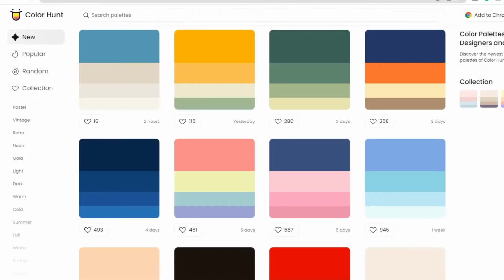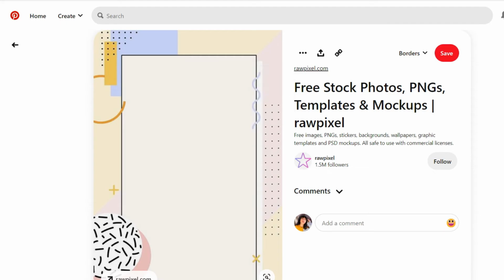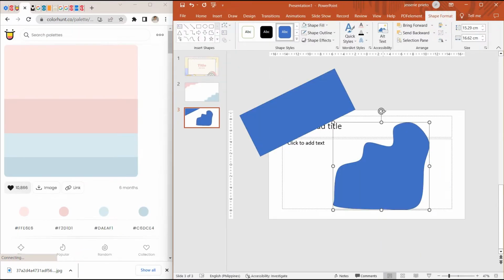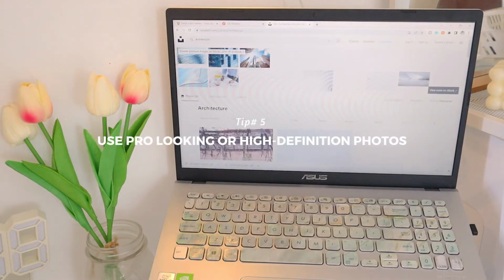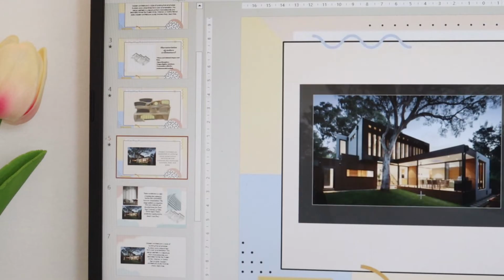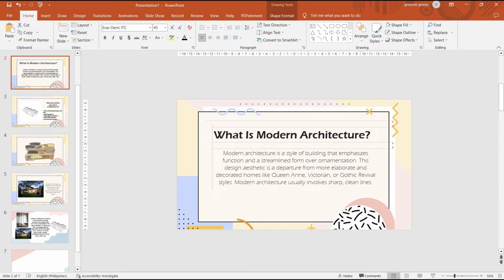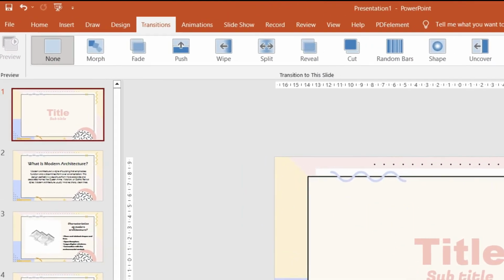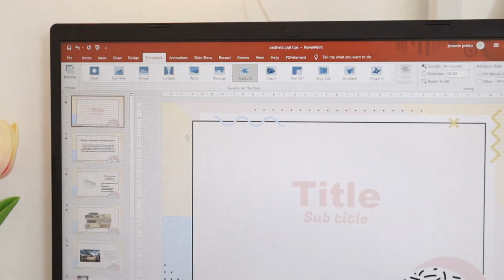HOW TO MAKE YOUR POWERPOINT PRESENTATION AESTHETIC l Ways to improve your presentation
Hey guys! so for today's video, HOW TO MAKE YOUR POWERPOINT PRESENTATION AESTHETIC l Ways to improve your presentation

❓ FAQs❓
❓ What laptop do I use?

- Free cam 8
❓ What video editor do I use?

*Code: JESSS31

🎬 TAKING AESTHETIC DIGITAL NOTES ON MS WORD I How to print notes on a loose-leaf paper +free templates

Stay safe!